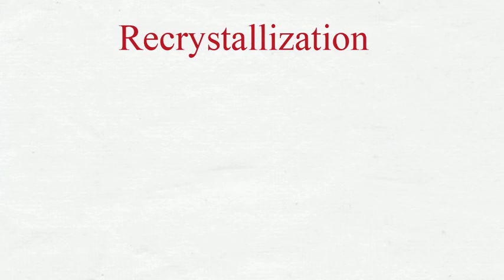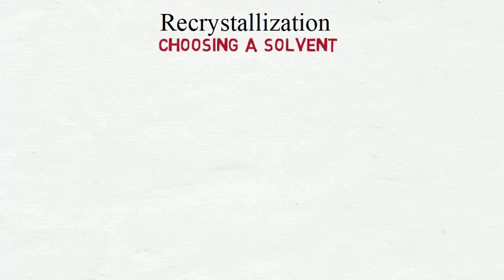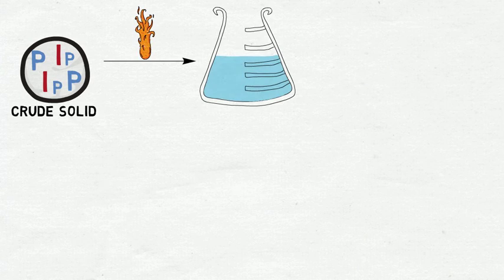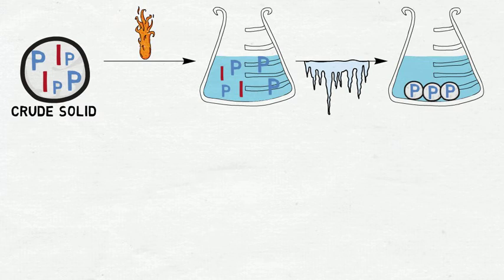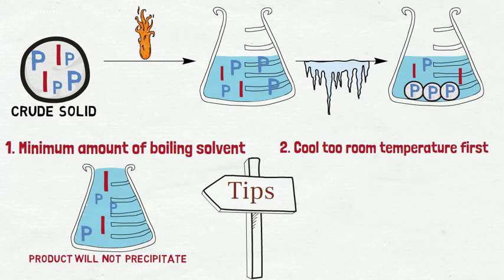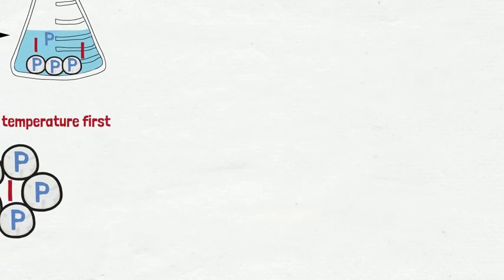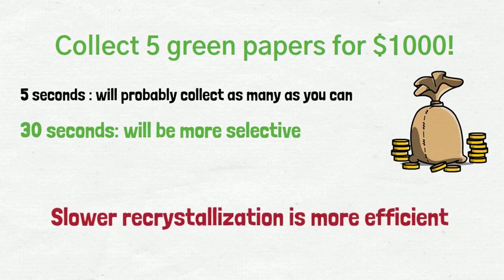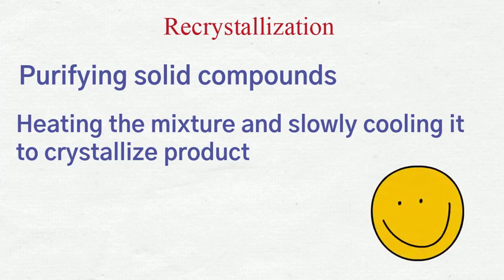Recrystallization-Chemistry Laboratory Technique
This videos explains the basic principles of recrystallization. Recrystallization is a laboratory technique used to purify solid compounds.